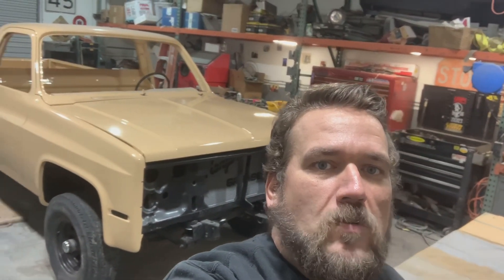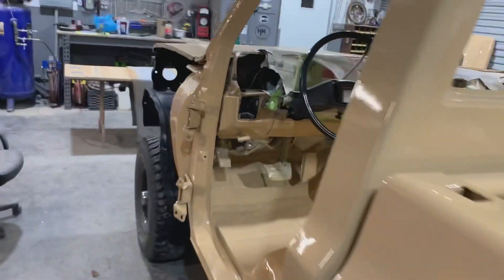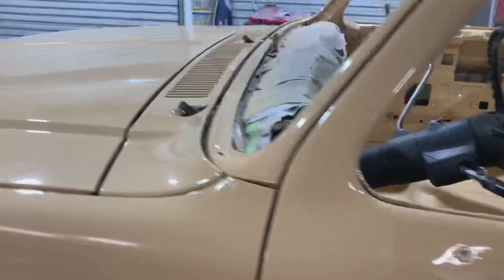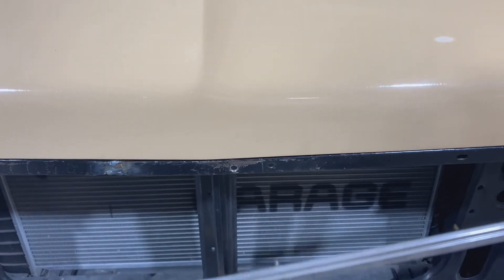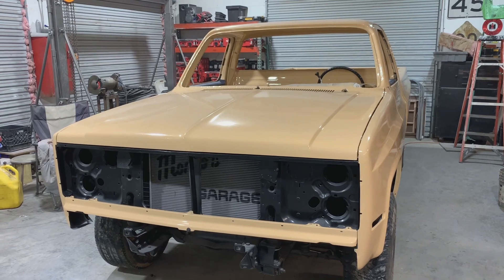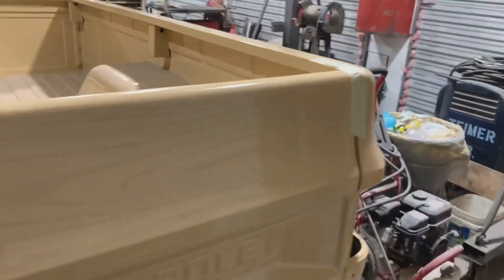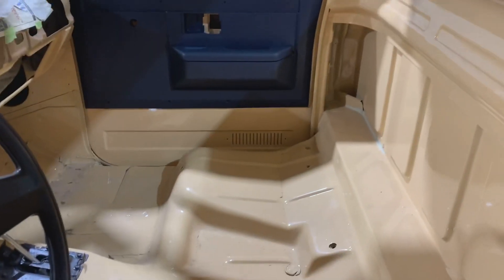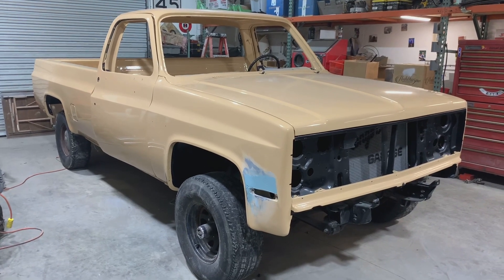Sponge Bob Square Body Part 11 - Just When you Thought the Body Work Was a Wrap...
Part 11 shows us assembling SBSB. Come with us as we dive into some crazy fixes and heart breaking realizations that more body work needs to be completed.